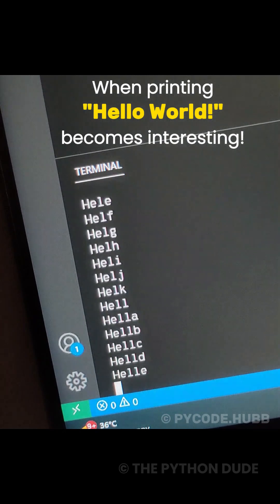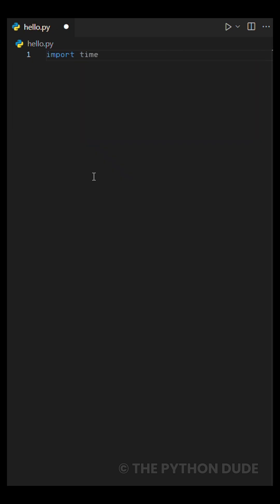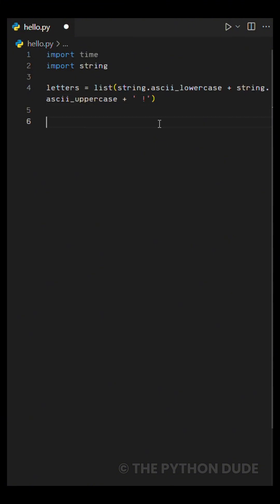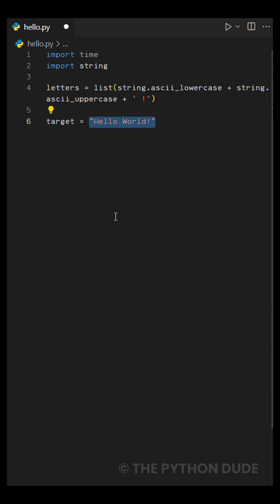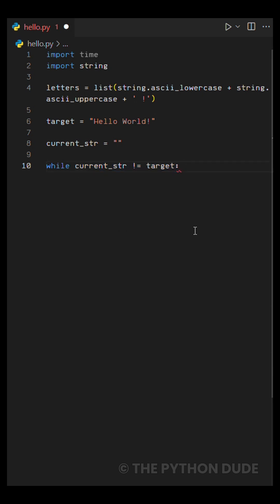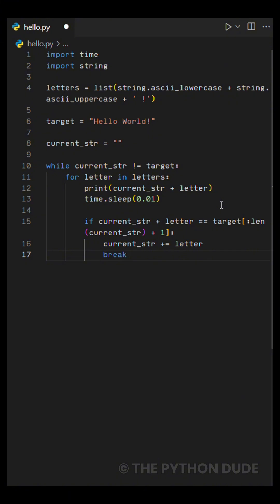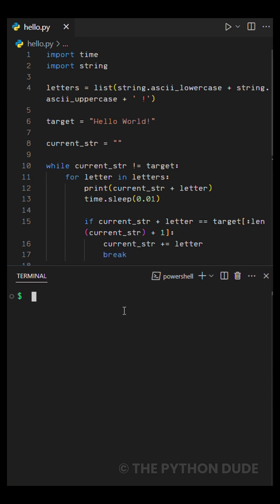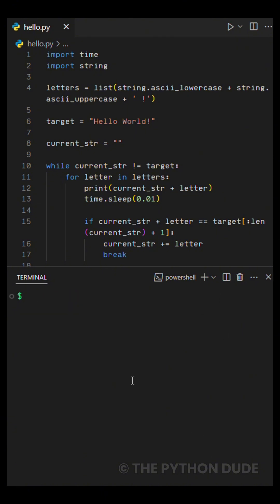Play with Python